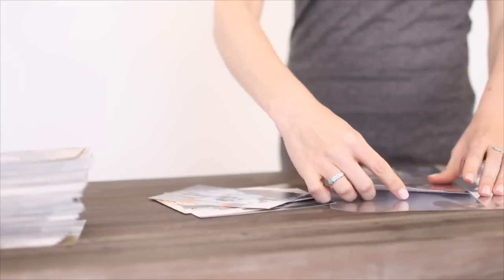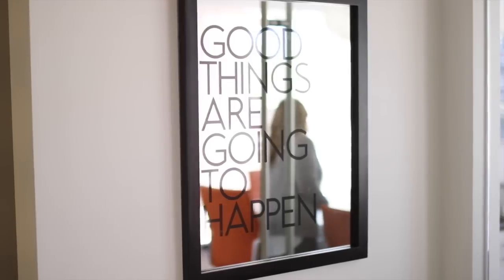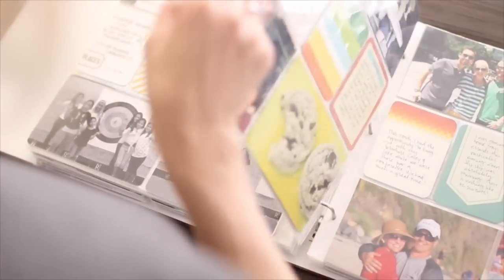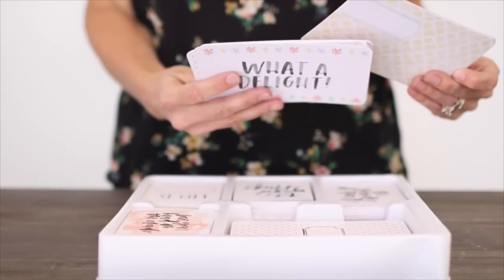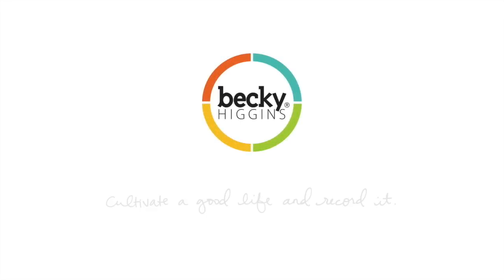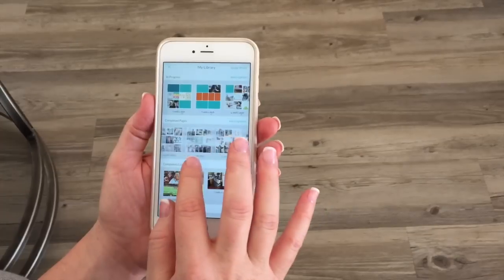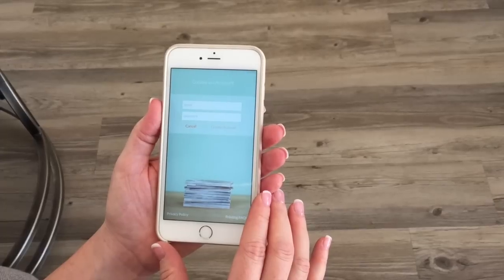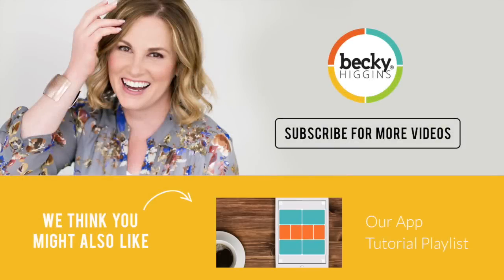DID YOU KNOW? What to do with completed app pages!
Do you know what to do with your completed scrapbook pages in the Project Life app? They're meant to be printed, and we stand behind the simplicity, quality, pricing, and customer service of ordering directly through the app.
Get answers to your most common scrapbooking questions, and follow Becky on social media for more ways to cultivate a good life and record it.